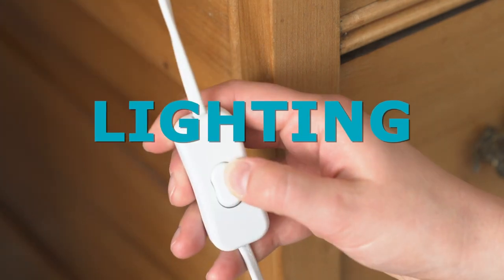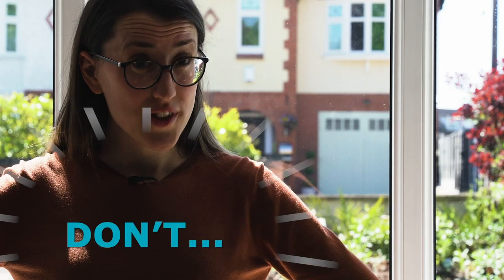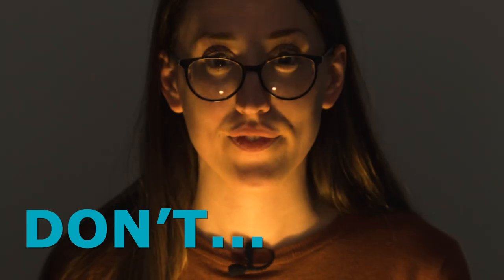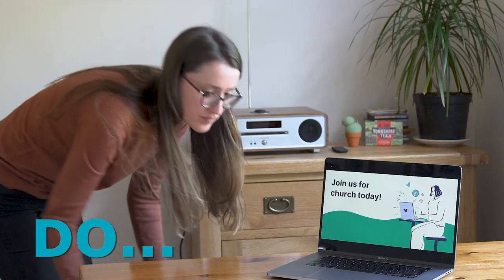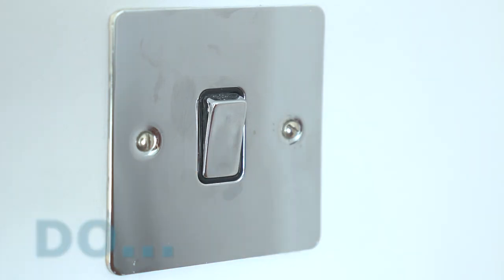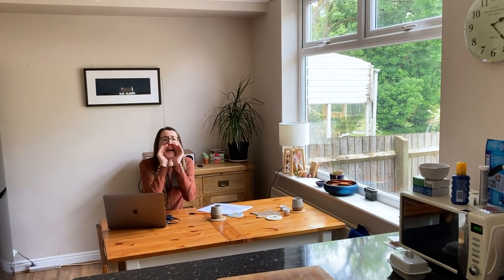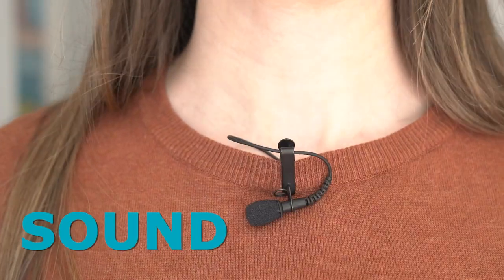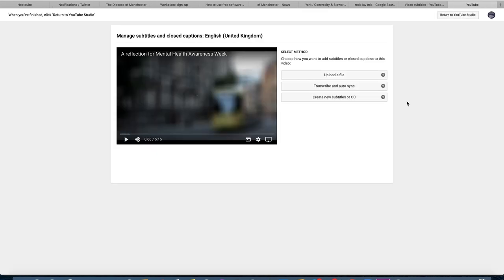Digital Church: Making Videos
Tips and tricks to make your church videos even better!

As we are all getting to grips with life in lockdown and doing church remotely, we have seen some amazing versions of online church springing up all over the diocese.

Now, you might be ready to start thinking about making video for your own church or might want a few pointers to make your videos even better.

Let’s get started shall we!